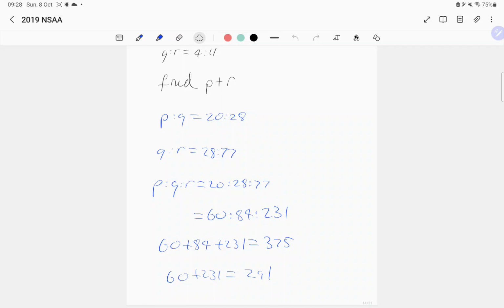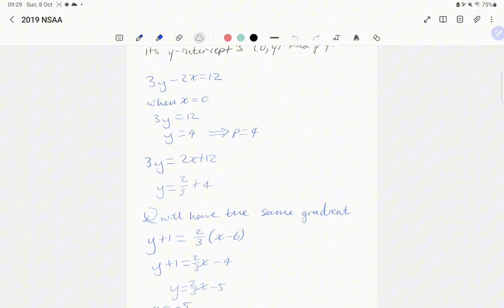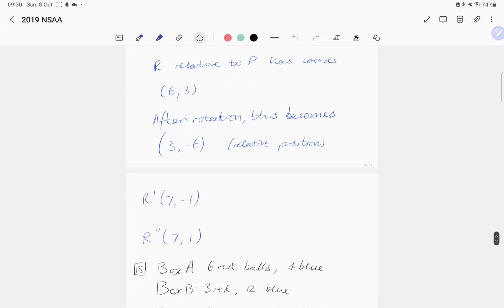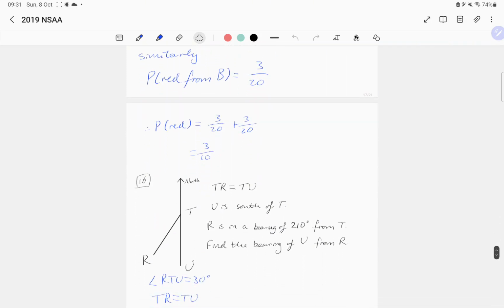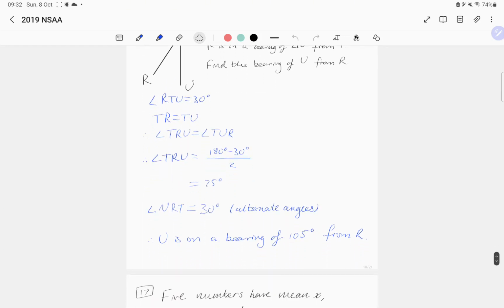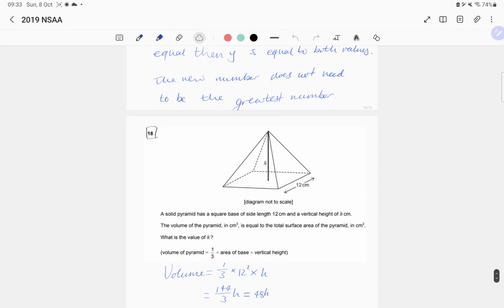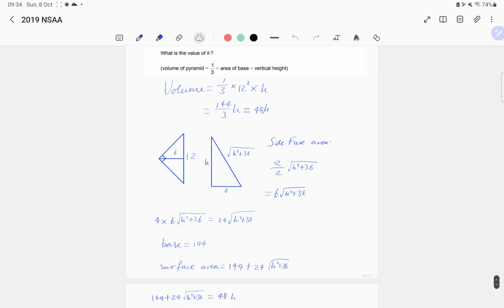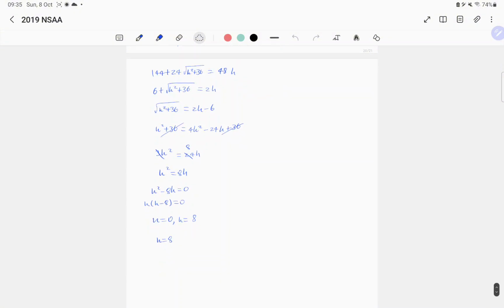NSAA Made Easy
NSAA Made Easy: section 1, part A, video 3
from the 2019 NSAA paper